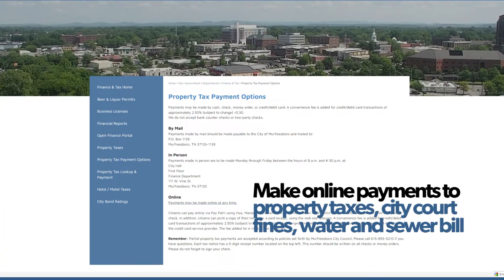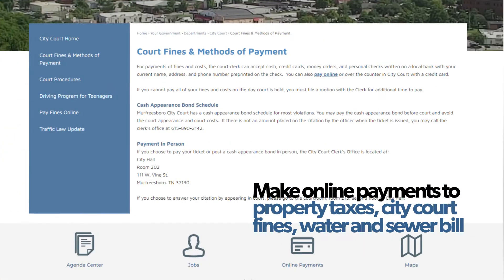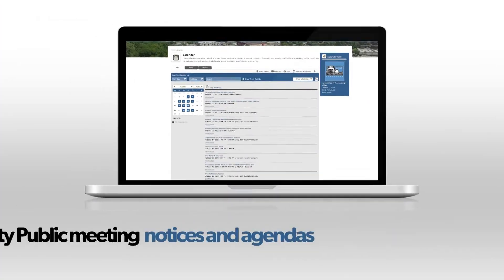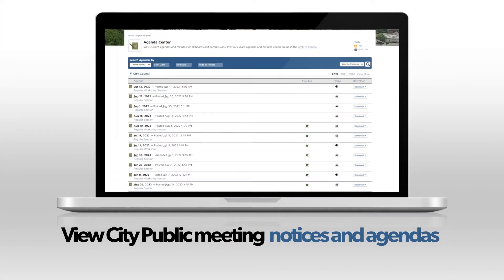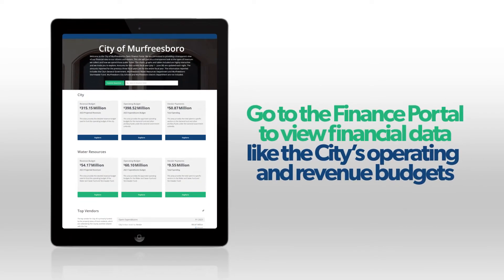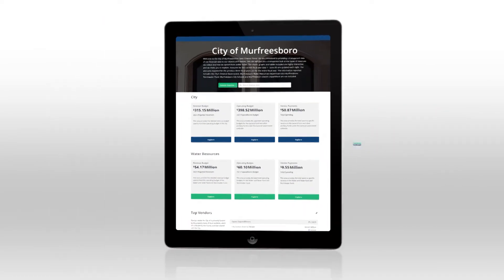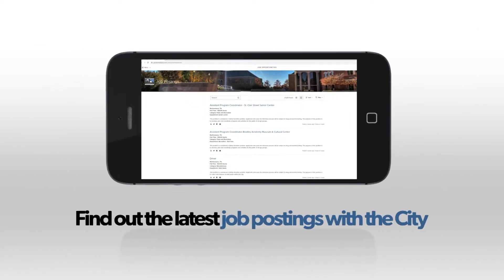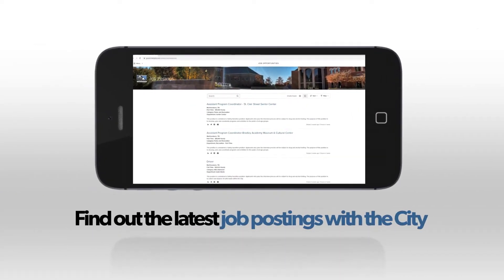City of Murfreesboro Website Promo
Have you visited the City of Murfreesboro’s website?

It’s accessible on computers, laptops, tablets and smartphones.  Just go to murfreesborotn.gov and see all you can do…

• Make online payments to property taxes, city court fines or your water and sewer bill
• View City Public meeting notices and agendas
• Go to the Finance Portal to view financial data like the City’s operating and revenue budgets
• Find out the latest job postings with the City…and more.

Everything about the City of Murfreesboro is just a click or swipe away.  Visit murfreesborotn.gov to find out more about your City government at work.